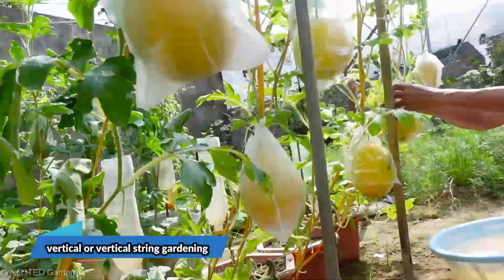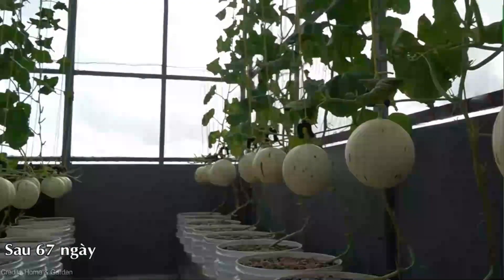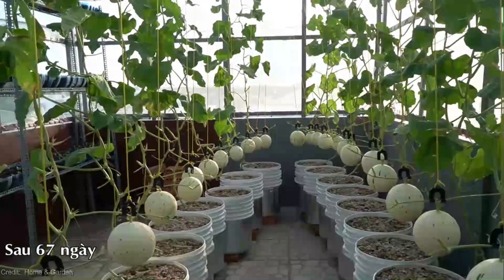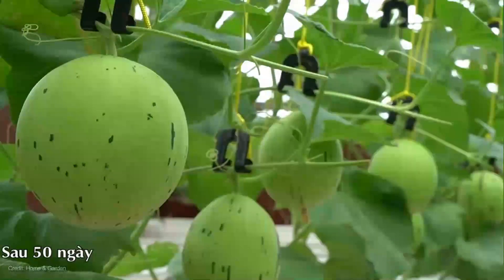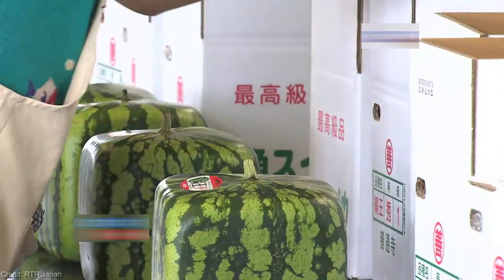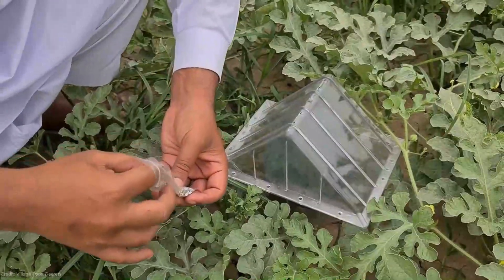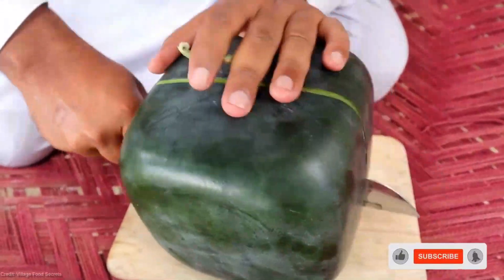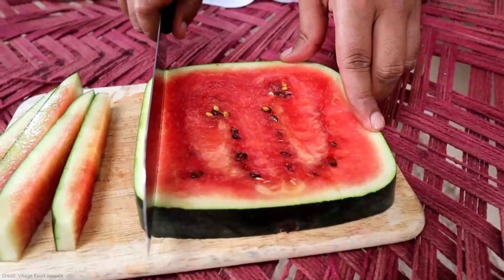INCREDIBLE !! New Agriculture Technology 2023 !!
Welcome to the most captivating and eye-opening YouTube review you'll ever come across! Get ready to dive into the world of agriculture technology 2023 and discover the mind-blowing secrets behind growing yellow watermelons. You won't believe your eyes when you witness the incredible techniques and innovations that are revolutionizing the farming industry in 2023!

In this informative and authoritative video, we unveil the groundbreaking methods that are making it possible to cultivate yellow watermelons like never before. From seed selection to advanced cultivation practices, we leave no stone unturned as we delve into the secrets that will take your watermelon-growing game to the next level.

But hold on, that's not all! We understand the true value of sharing knowledge, so we're urging you to hit that like button, share this video with your fellow enthusiasts, and, of course, subscribe to our channel. By doing so, you'll ensure that you never miss out on any of our future content. Trust us, you don't want to miss the latest breakthroughs in agriculture technology!

Be the envy of your friends as you stay up-to-date with the cutting-edge techniques that are transforming the way we grow food.

Oh, and did we mention the best part? All of this priceless information is just a click away, absolutely free of charge. That's right, you don't need deep pockets to access this wealth of knowledge. We believe in spreading the love for agriculture technology far and wide, and your support in liking, sharing, and subscribing helps us reach even more people who are passionate about innovation in farming.

So, buckle up and get ready to witness the astonishing world of growing yellow watermelons. Prepare to be amazed, educated, and inspired. Join us on this journey and become a part of the agriculture technology revolution.

00:00 - vertical or vertical string gardening
02:34 - square watermelon